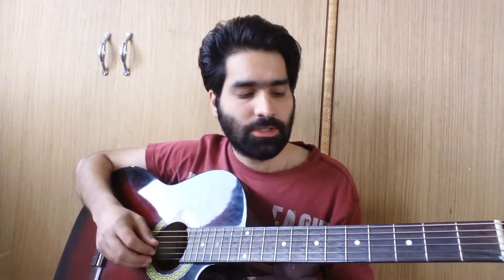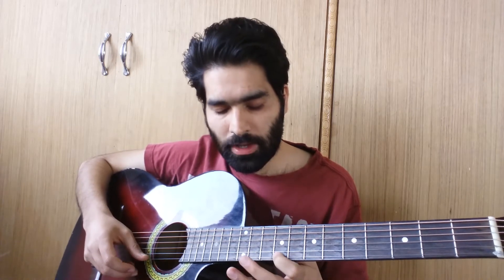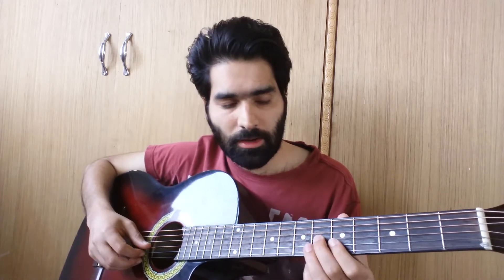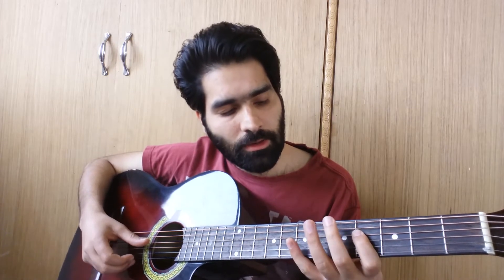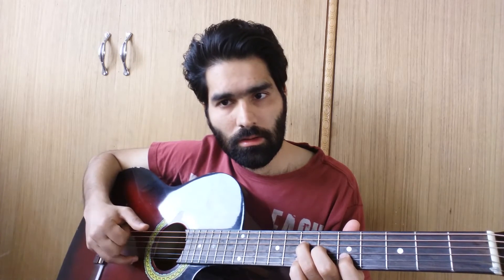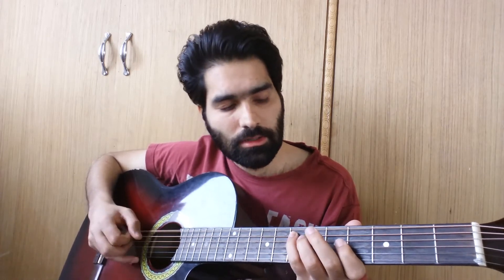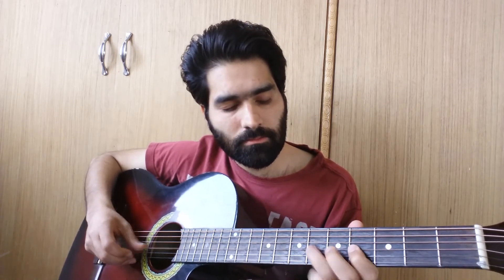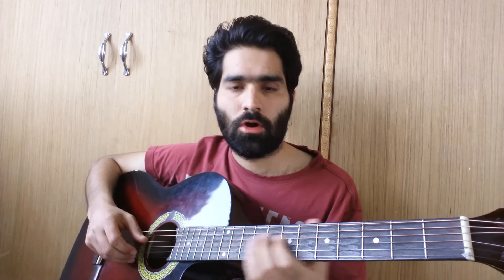Boubacar | Kar Kar | Guitar lesson.